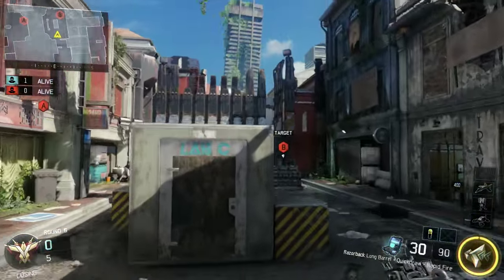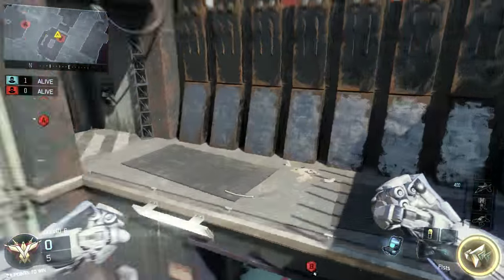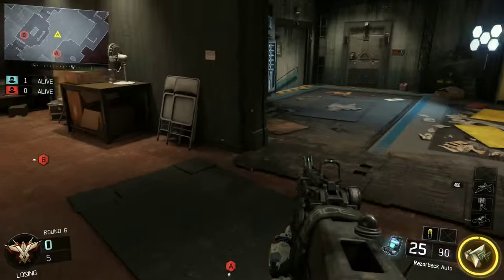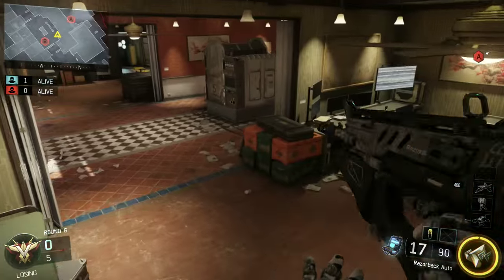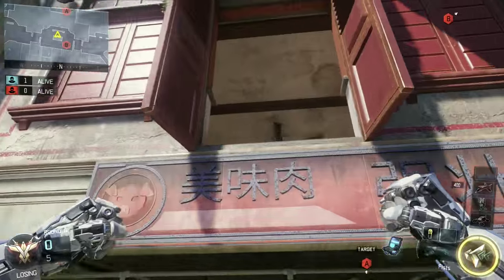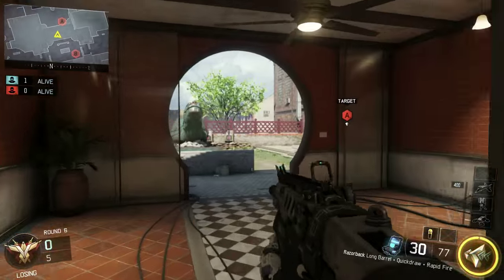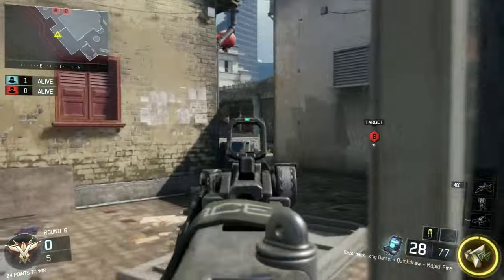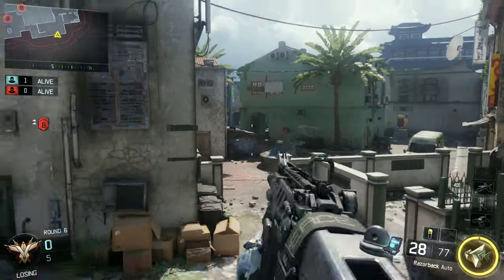BO3 Competitive Tips & Tricks: Exodus Lines of Sight / Bomb Plant Spots!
Lines of sight / bomb plant spots for the competitve Black Ops 3 map Exodus.

NOTE: OrtacleSlays has been helping me find lines of sight for BO3. This is one of the maps he has helped with. Check him out here:

Profile Pic, Outro & Header Done By: Jebby